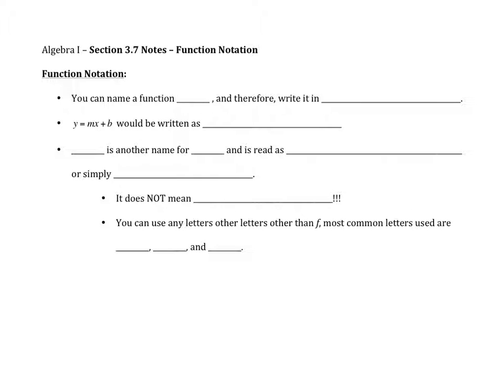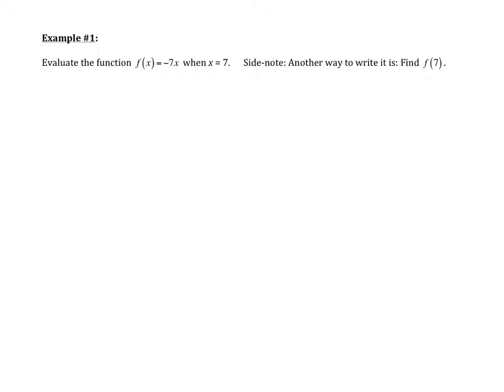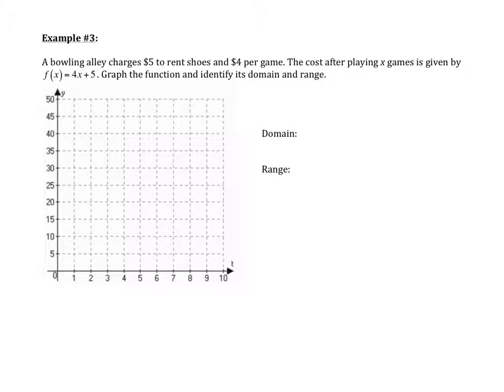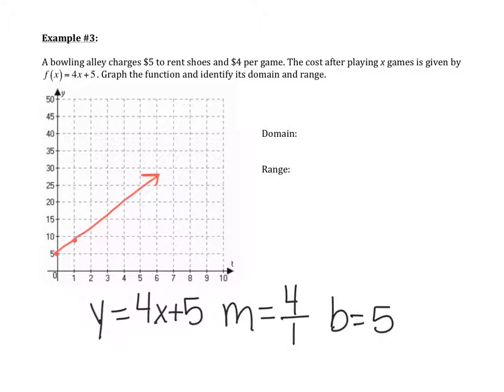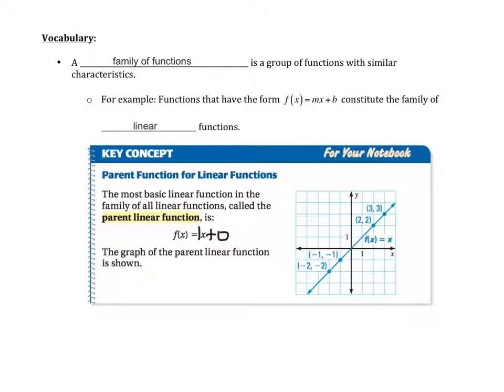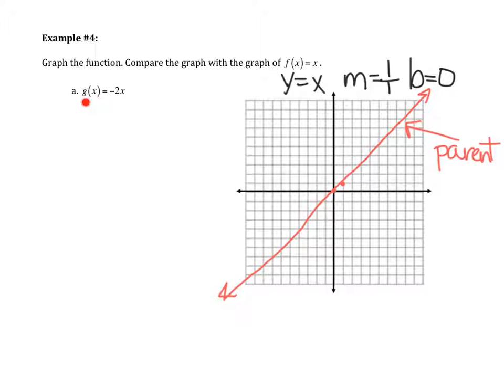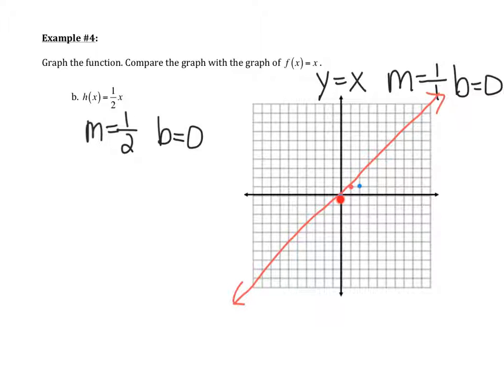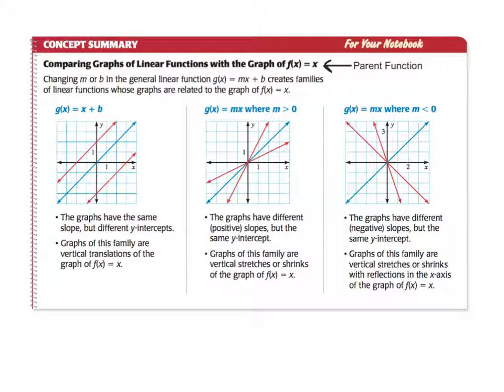Alg I - Section 3.7 Video